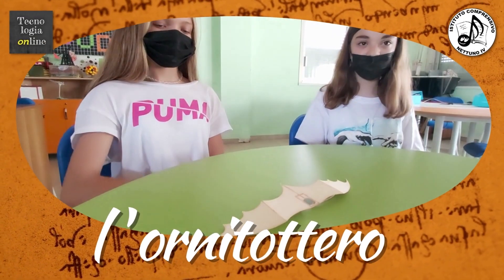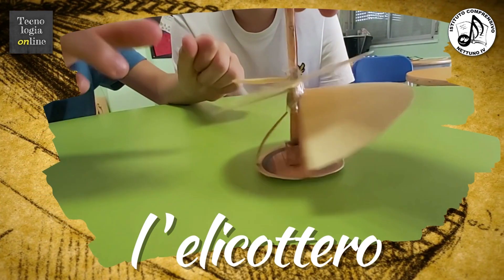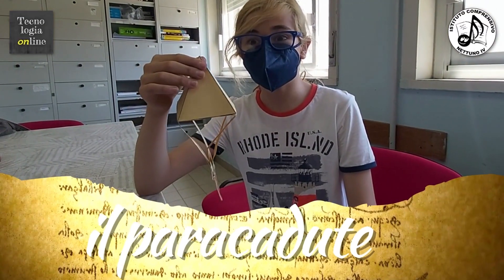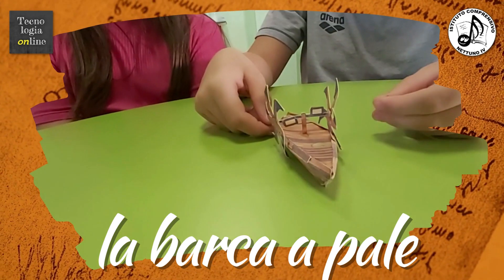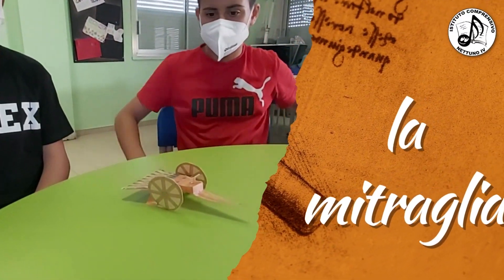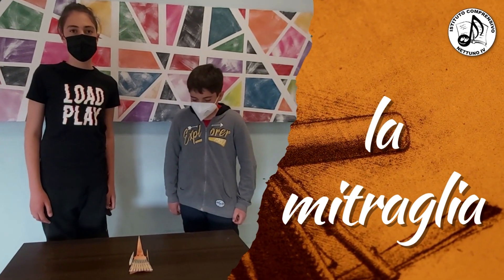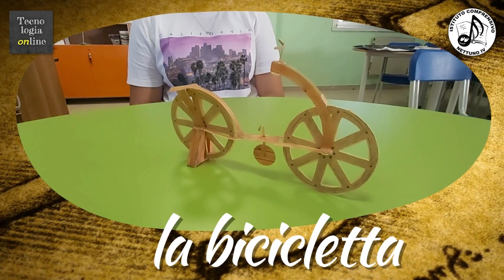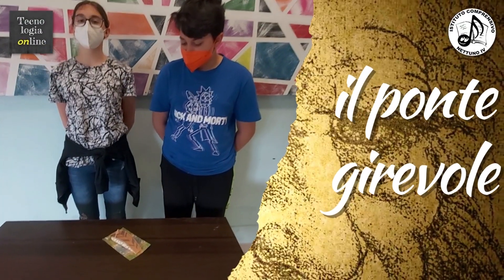LE MACCHINE DI LEONARDO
Gli alunni delle classi seconde hanno studiato e realizzato i modellini delle macchine di Leonardo Da Vinci, dopo aver ammirato e sperimentato le fedeli riproduzioni a grandezza reale dei musei di Roma e Firenze.